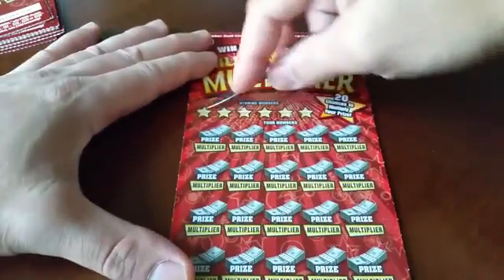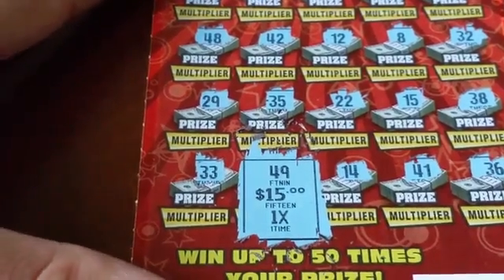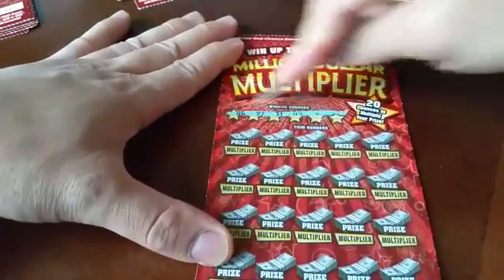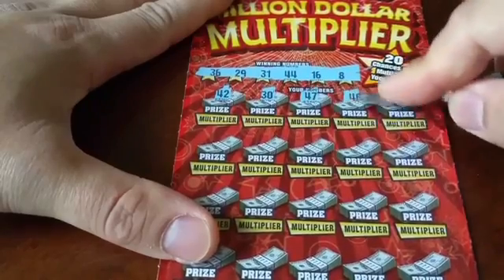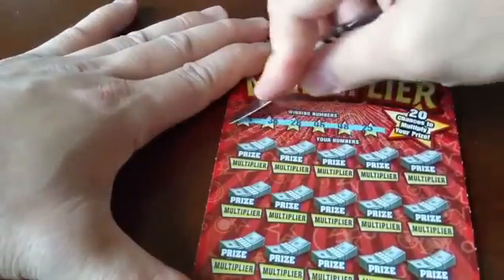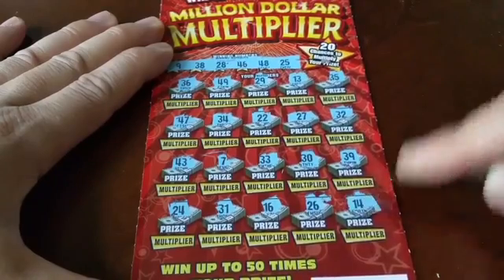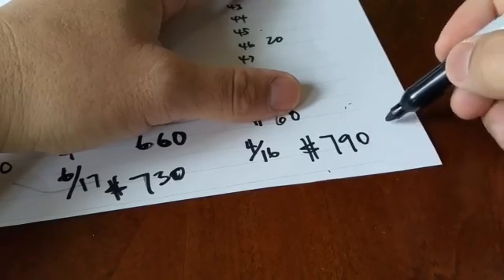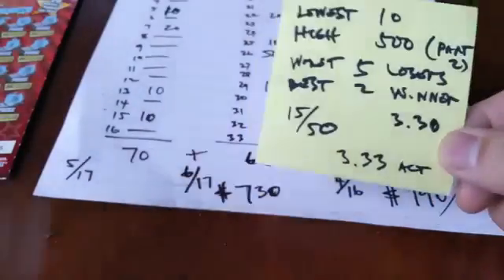PROFIT ONE DONE 3 Of 3 Million Dollar Multiplier Scratchers